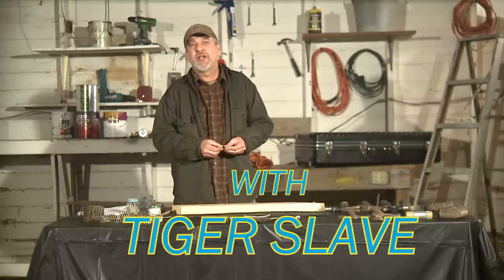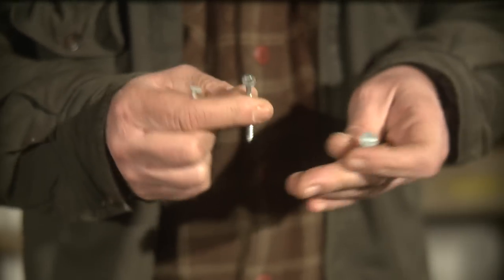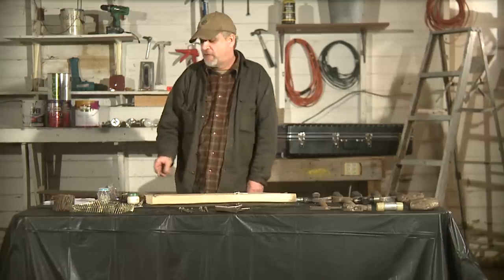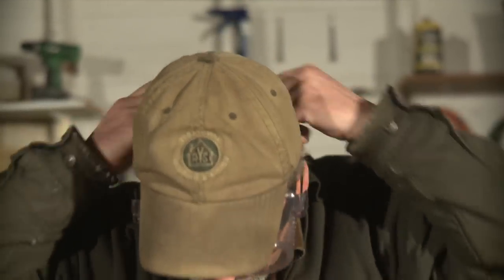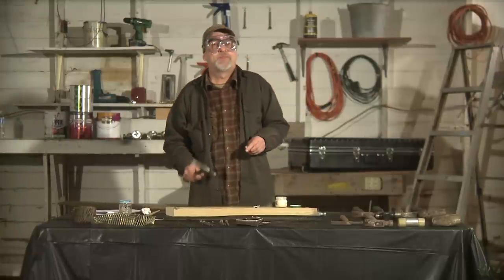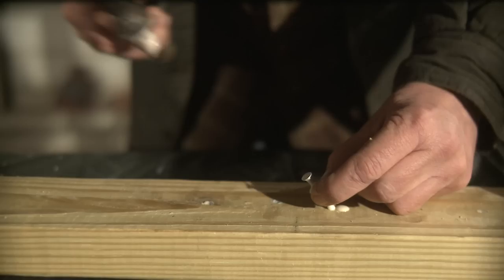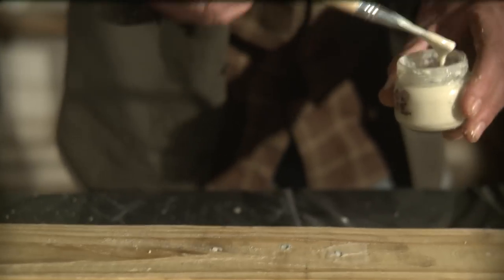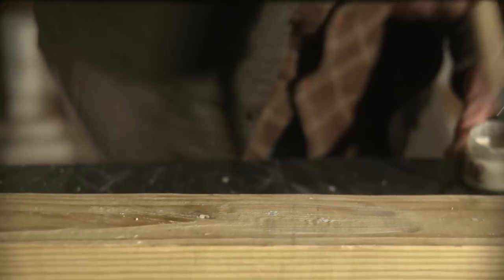How To Hammer A Nail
Whether new or well-experienced to hammer usage, this instructional video will benefit everyone in it's detailed showcasing of the proper form and technique of hammering a nail.